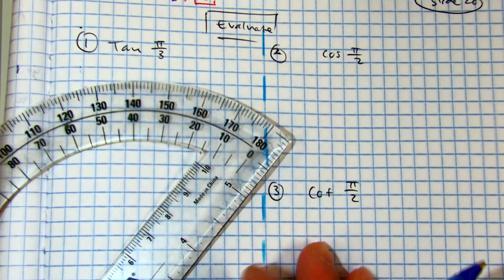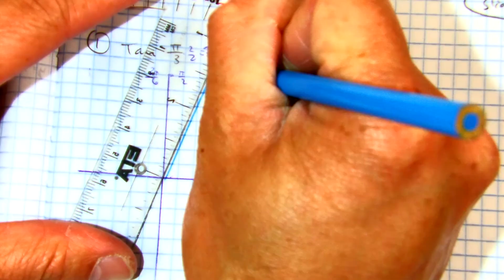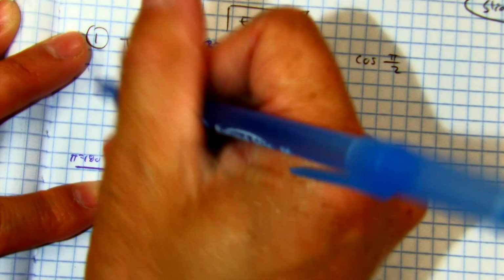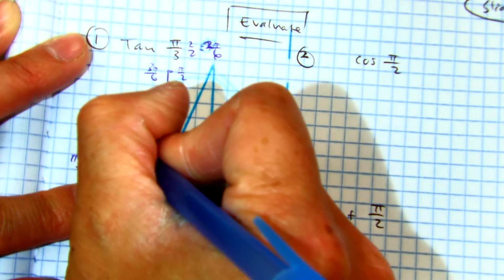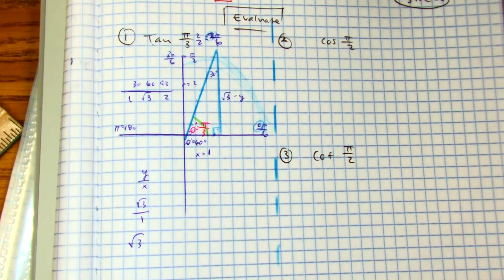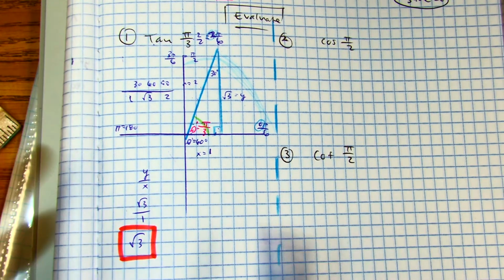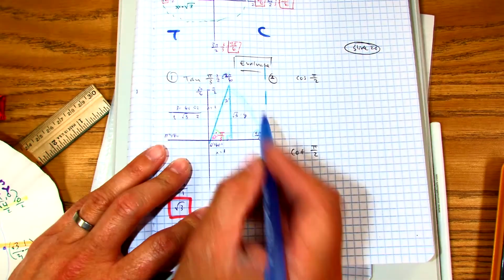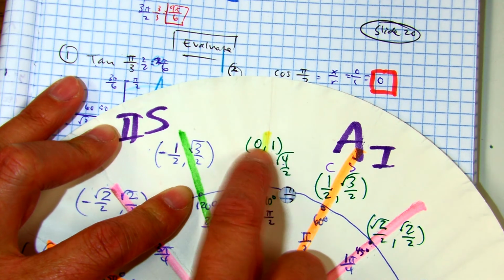evaluate trig functions radians slide 20